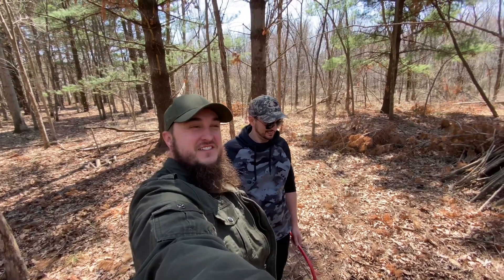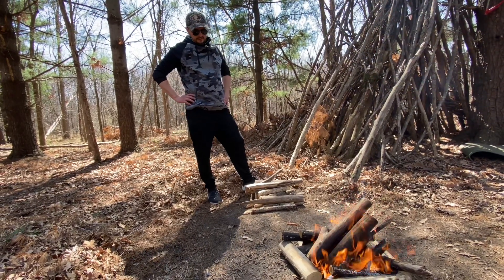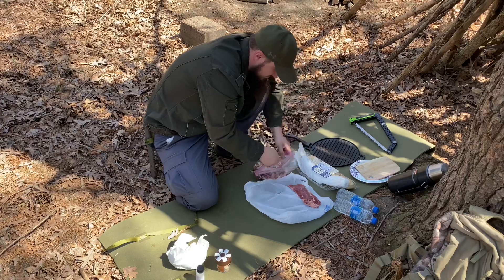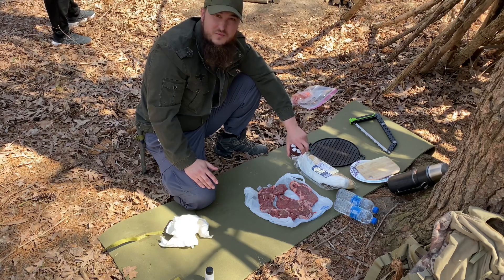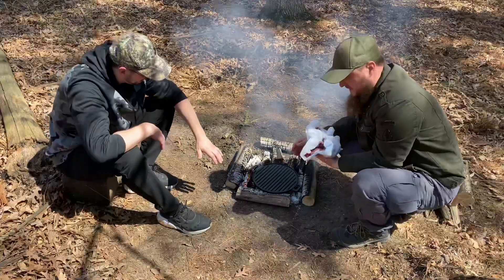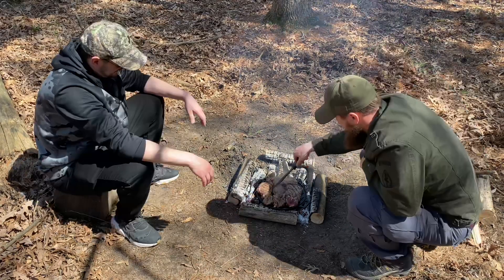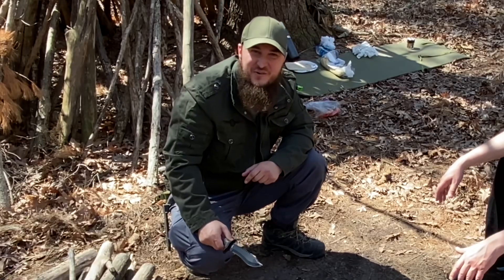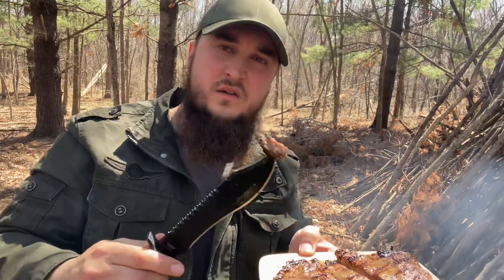Bushcraft steak cooking!!!! Campfire 🔥 Lunch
Steaks cooking bushcraft style on open fire in the woods. Deen and his brother are enjoying time together in the woods preparing ribeye steaks seasoned with salt, black pepper and garlic powder. Steaks cooked to well done but still very juicy and delicious.